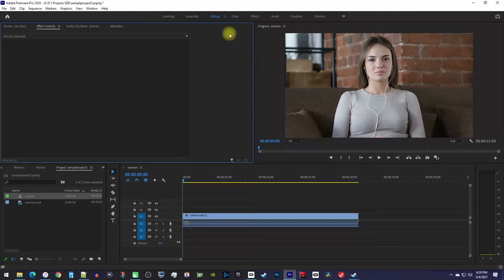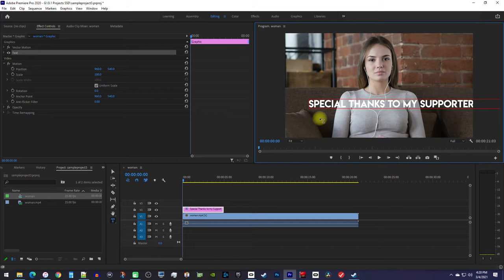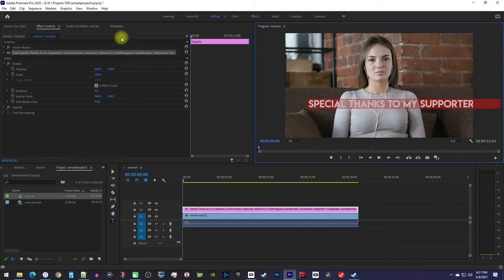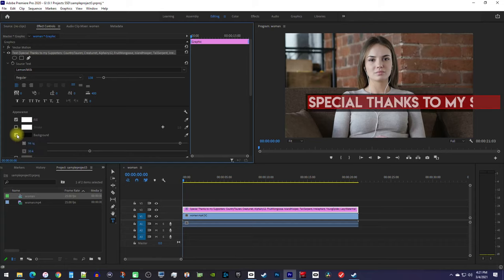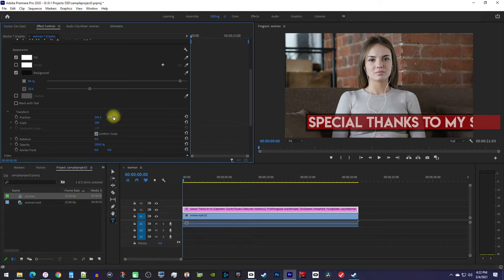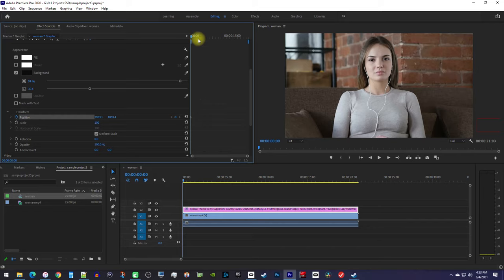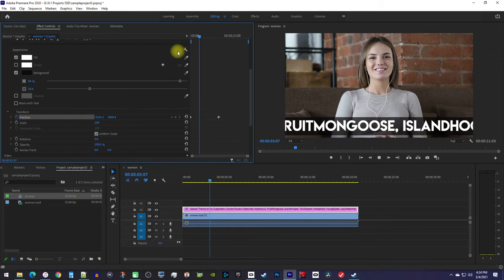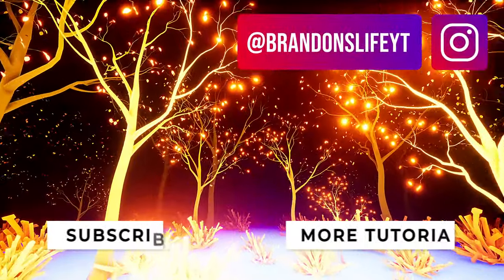How to Create Horizontal Scrolling Text | Adobe Premiere Pro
A tutorial on how to add horizontal scrolling text in Adobe Premiere Pro.  Create horizontal crawling text quickly.